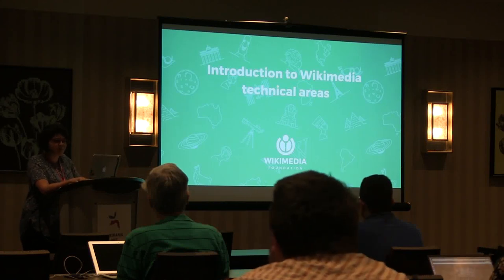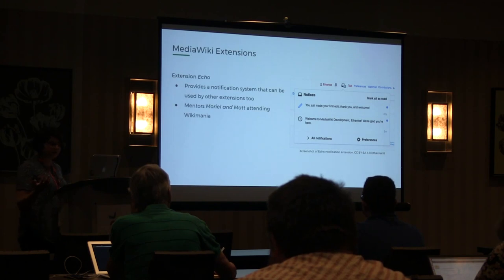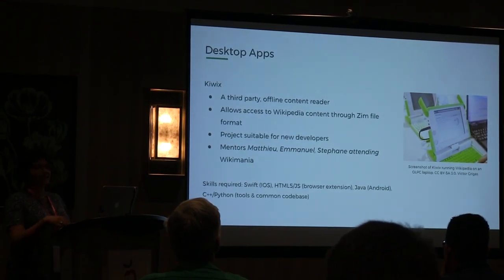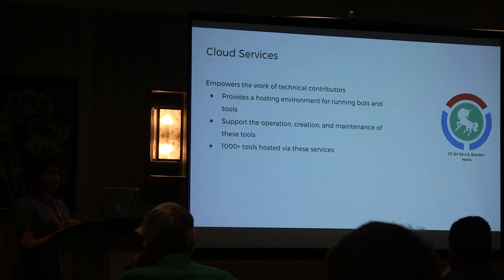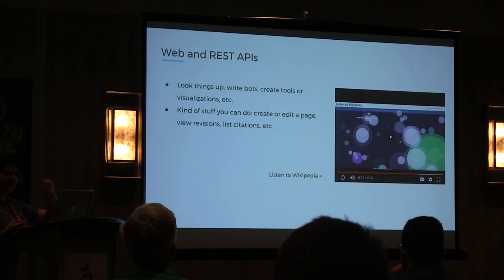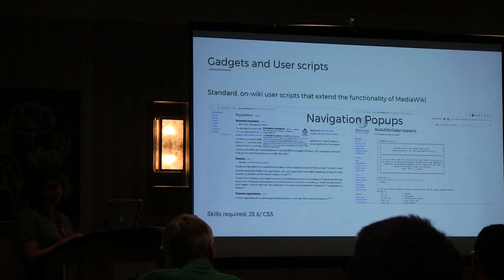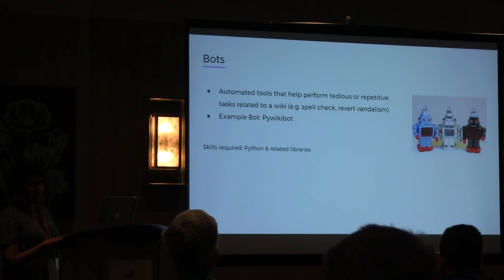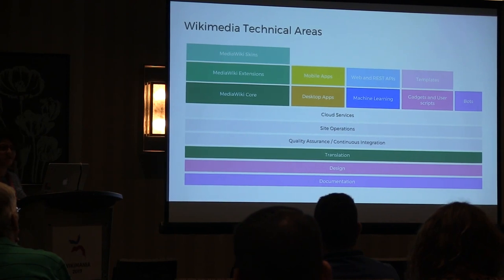Overview of Wikimedia Tech for newcomers